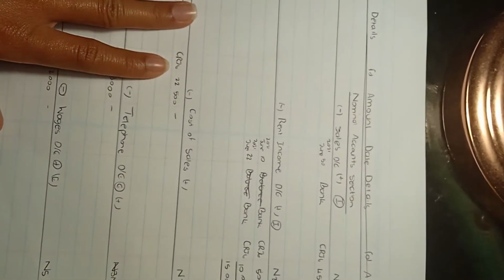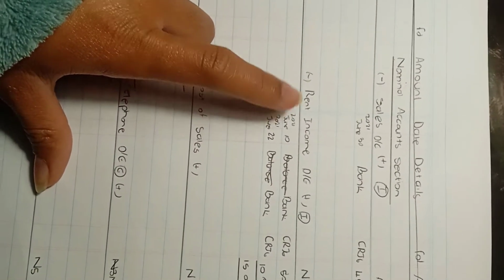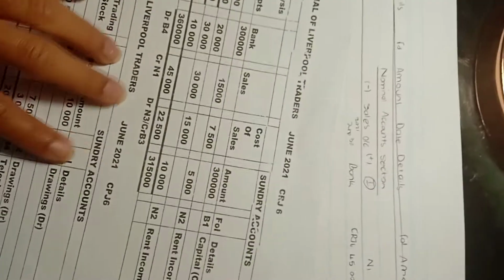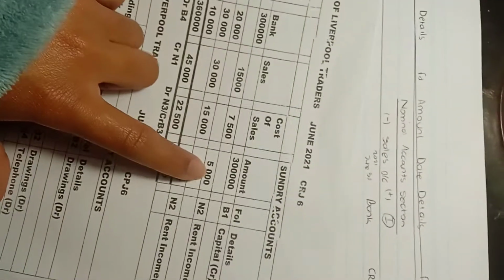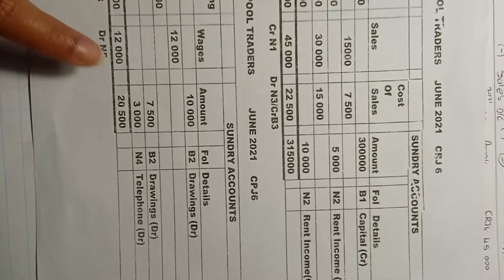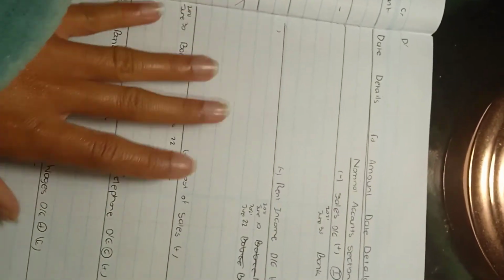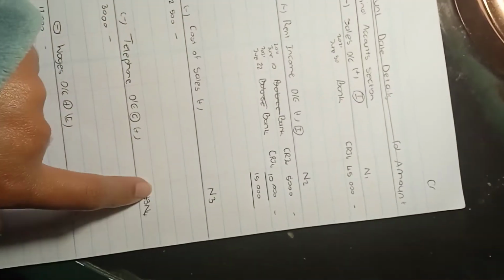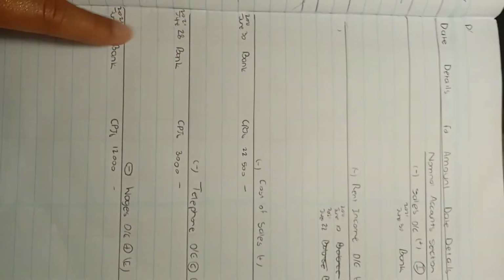General ledger example (last part) continued: Nominal Accounts section